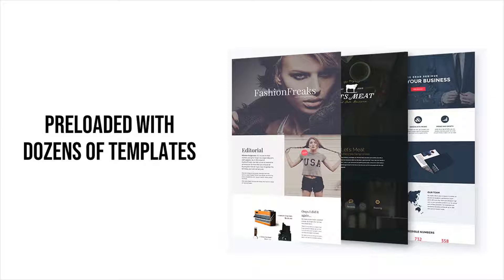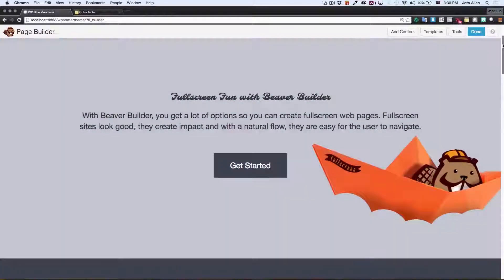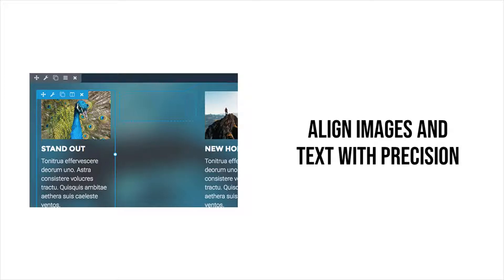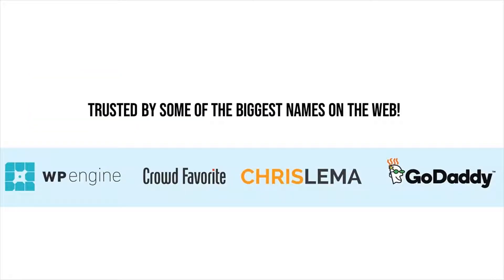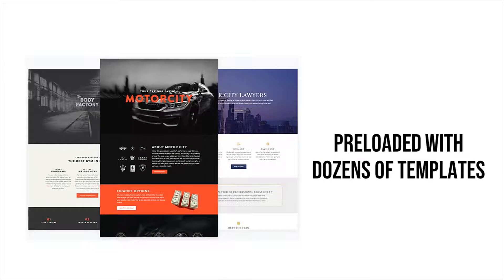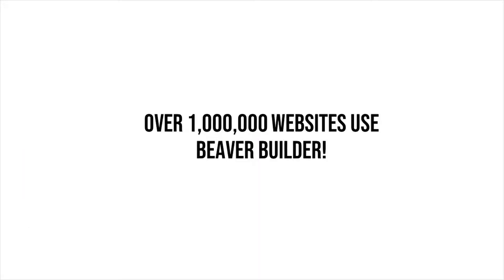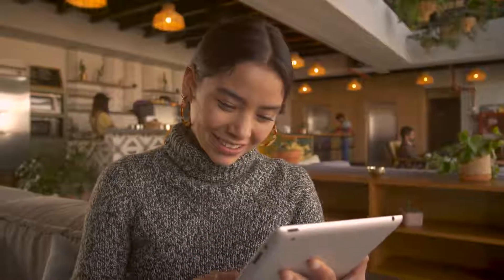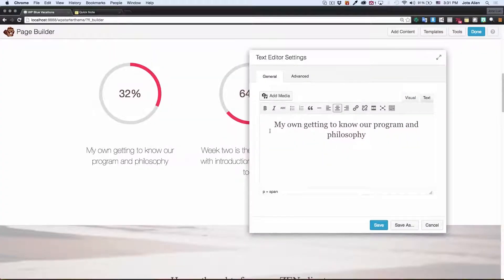Beaver Themer Review - Beaver Themer - A New Theming Addon For Beaver Builder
Get an All Access Pass to GPL Downloads which includes a three day trial to download as many plugins as you want (and yours to keep) here:

Beaver Builder Tthemer review - Beaver themer review.  See how I am using it to make my wordpress website great again.

Beaver Builder wordpress theme review and website builder test.

Beaver themer preview: customize woocommerce product pages.

Beaver builder theme review for wordpress.
as someone that has used beaver builder for the past 3 years  i am keenly aware of it's pros and cons and will go into detail in this beaver builder review for 2018.

Beaver themer overview.

Here are 3 things you might not know about beaver themer that will help you to get more out of it.

3 simple beaver themer tips to get more out of beaver themer, beaver builder, & wordpress.

Anywhere elementor pro review and comparison to beaver themer.. you will learn how beaver themer works  what you can and can't do with the tool. beaver themer is the most exciting product that i have seen in 2017 for wordpress! what's new in beaver themer 1. my video review of beaver themer. the beaver themer is now in alpha build  ready for your testing!
this is a short overview of beaver themer  a theme building add-on for beaver builder. here are my first impressions of using beaver themer.

Here are some of my beaver themer links:. this video is the first of a series on using beaver themer...

beaver themer by beaver builder.
please note that you do not need beaver themer to hide modules from logged in and out users  you only need beaver builder.

creating custom templates using both beaver themer and toolset. beaver themer vs toolset.

get beaver themer:.
should you buy beaver themer?

beaver themer preview using advanced custom fields in a template. beaver themer review..
find out more about beaver themer at ..
3 simple beaver themer tips to get more out of beaver themer  beaver builder  & wordpress..
this is the first video in a new videos series dedicated to beaver themer  which i think is going to be the most powerful wordpress tool on 2017.
you will learn how beaver themer works with layouts  what you can and can't do with the tool. beaver themer 1.
beaver themer tutorial series - everything you wanted to know about beaver themer & beaver builder.